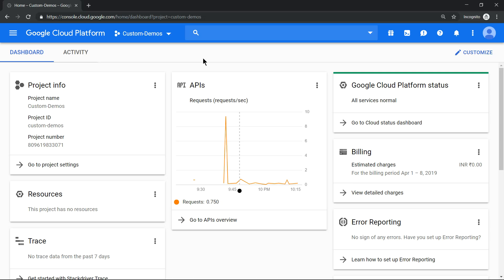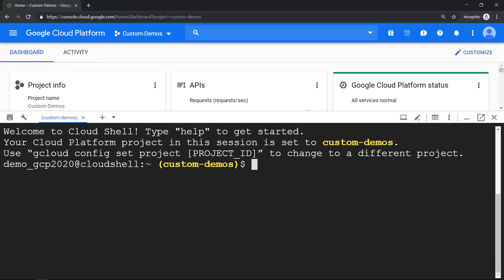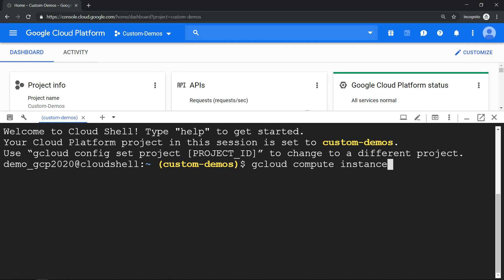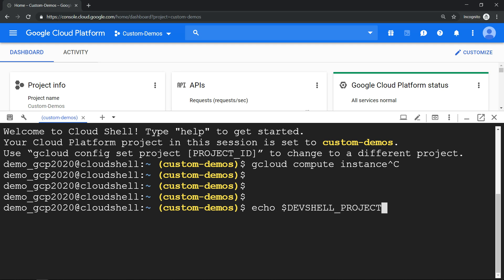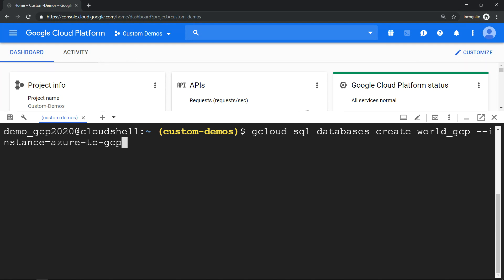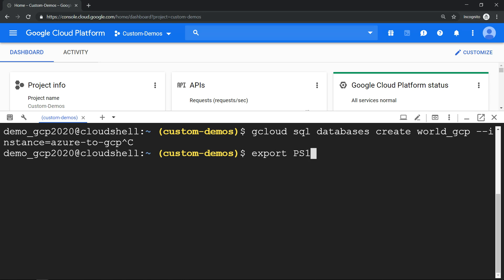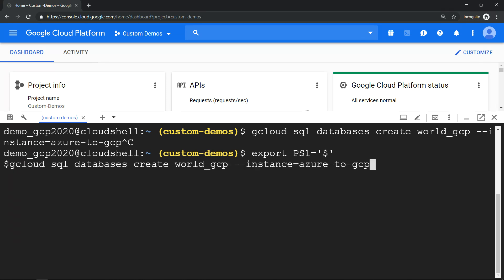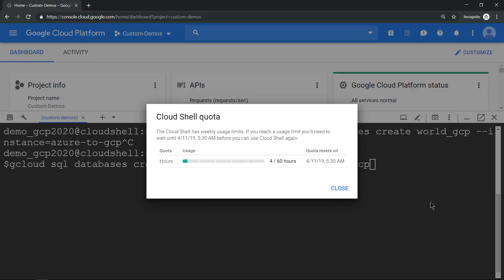Five tips on Google Cloud Shell environment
Will explore five useful tips when working in cloud shell environment.